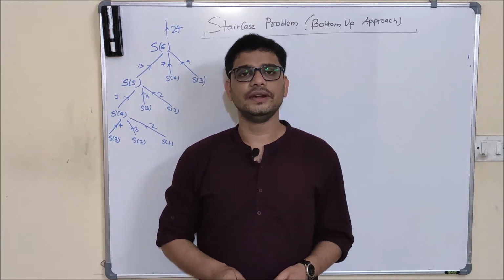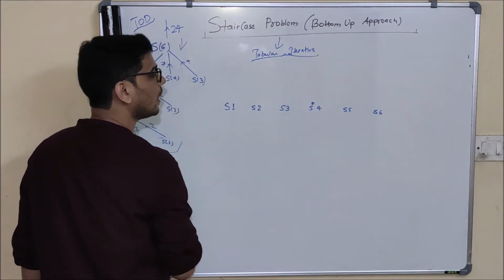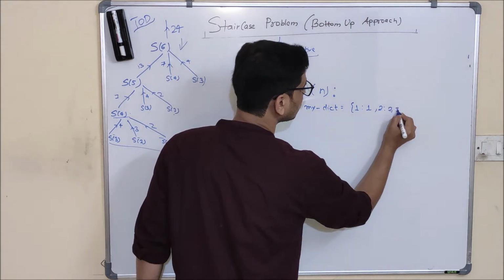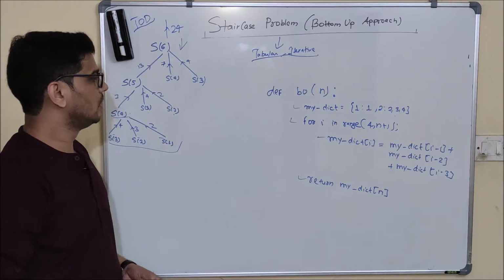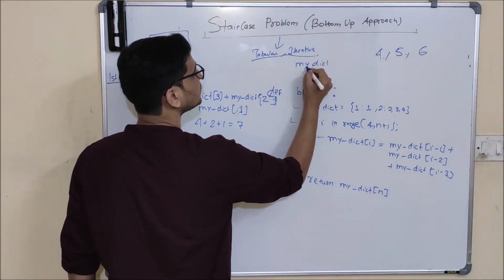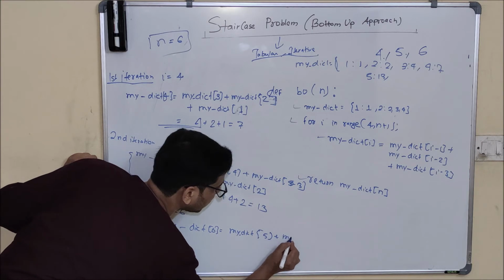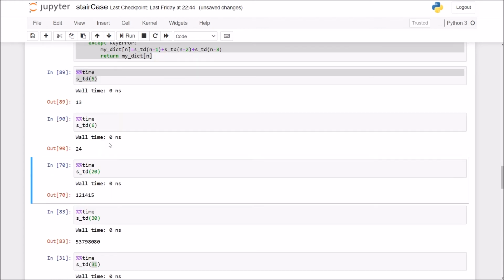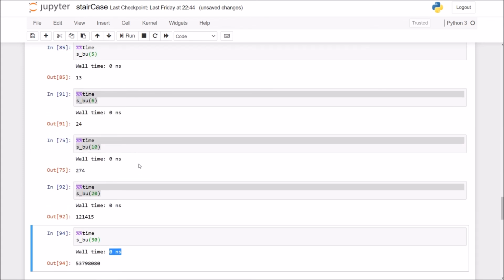Staircase Problem (Bottom Up)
In this video we will see the bottom up code for staircase problem